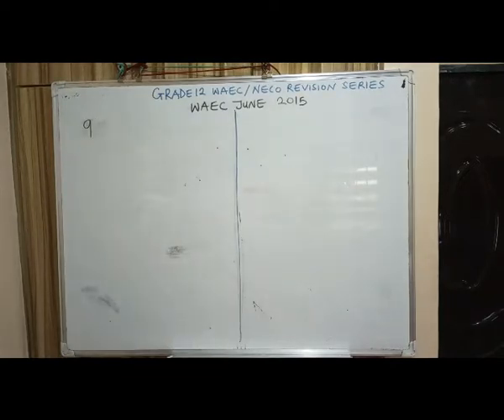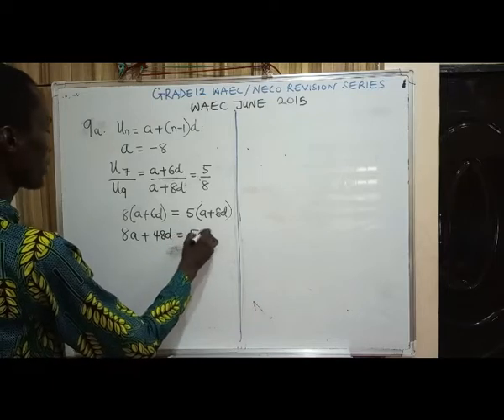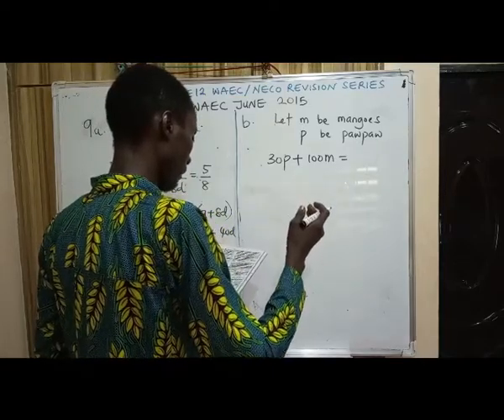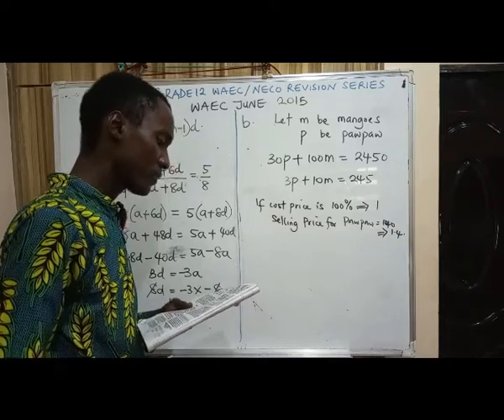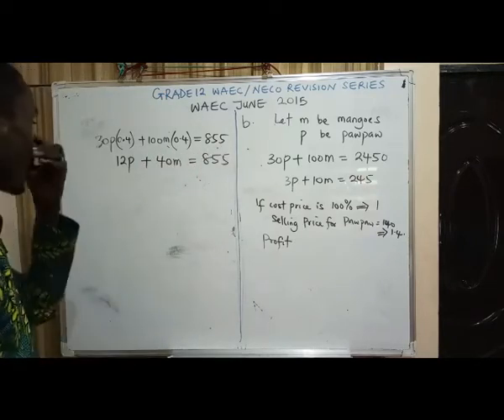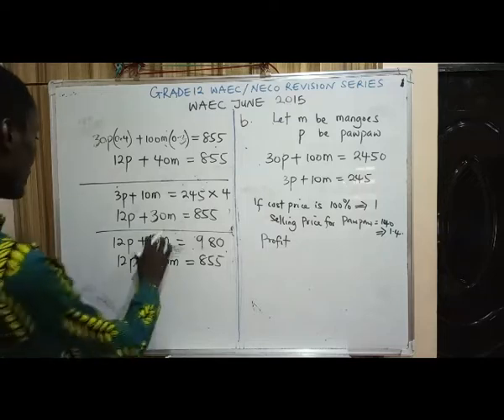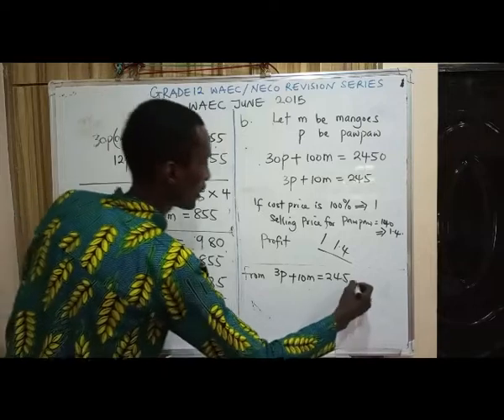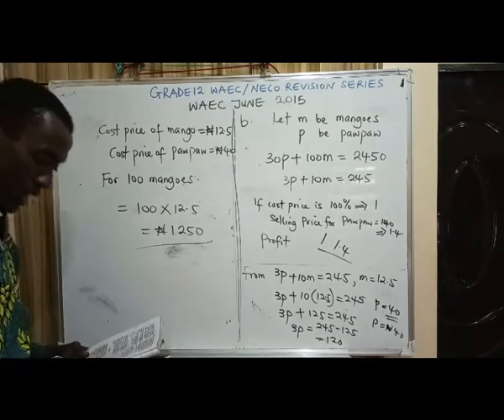WASSCE 2015 JUNE THEORY Question 9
This video provides a detailed solution to WASSCE 2015 June Theory Question 9, helping students understand the concepts and methods required to tackle the question. The step-by-step explanation is designed to assist students in preparing for their exams and improving their problem-solving skills. By watching this video, students can gain a deeper understanding of the subject matter and develop the confidence to answer similar questions in their exams. The video is particularly useful for students who are preparing for the WASSCE exams and want to improve their grades. The solution is presented in a clear and concise manner, making it easy for students to follow and understand.